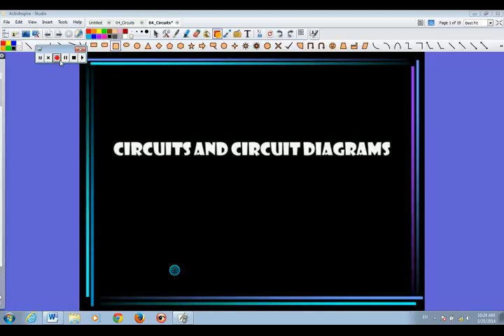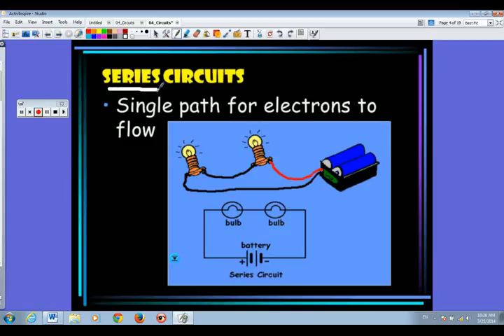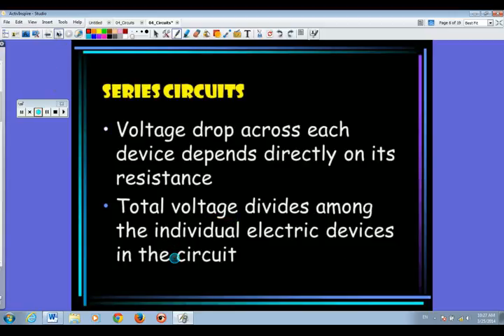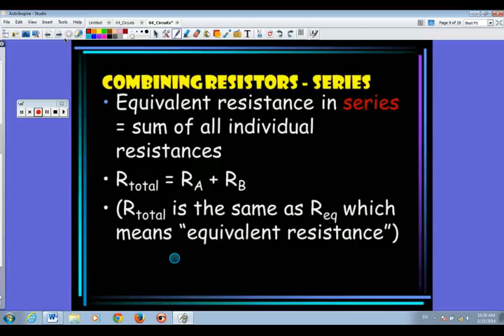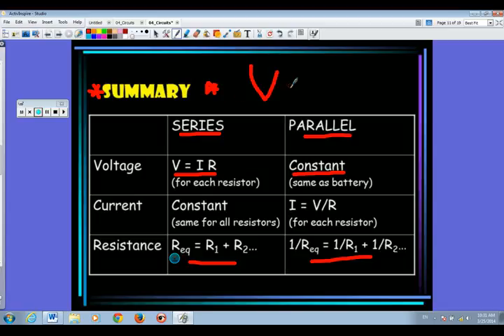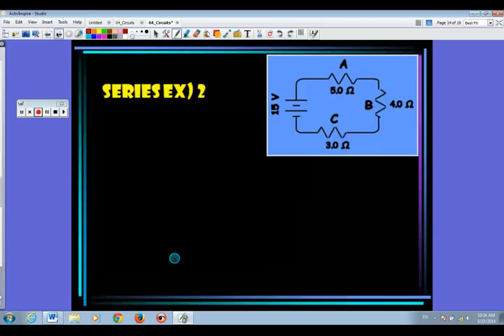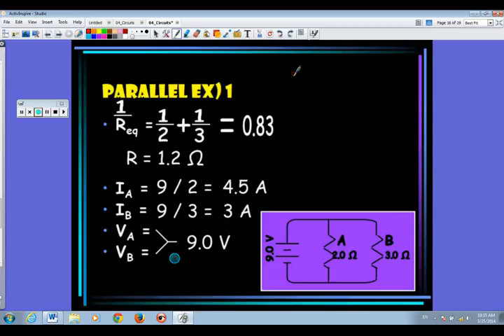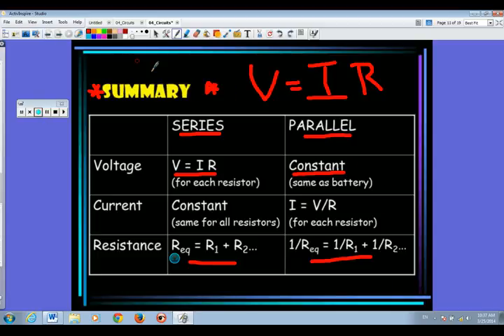Circuits Video Notes